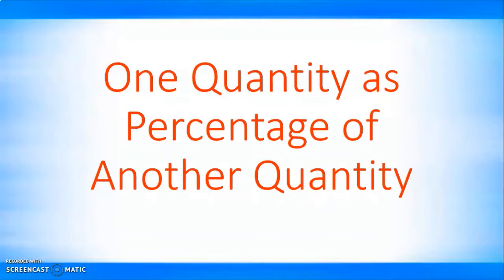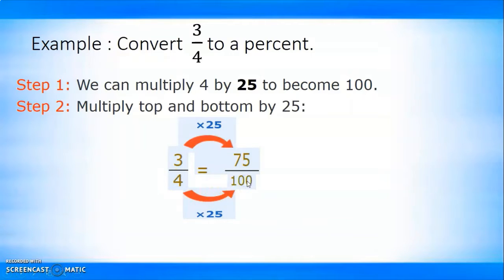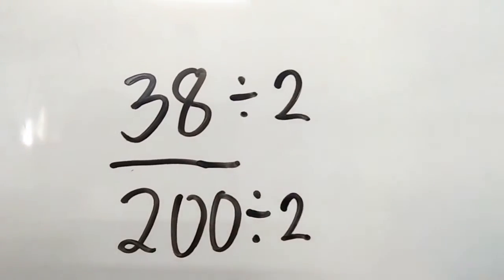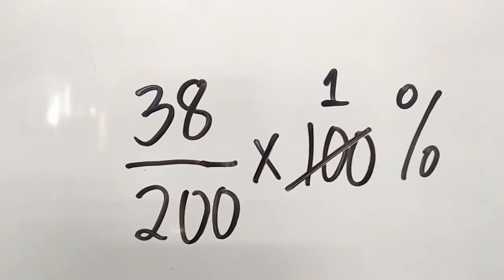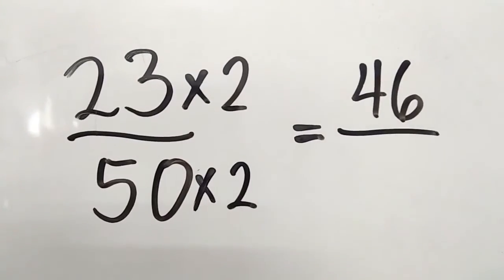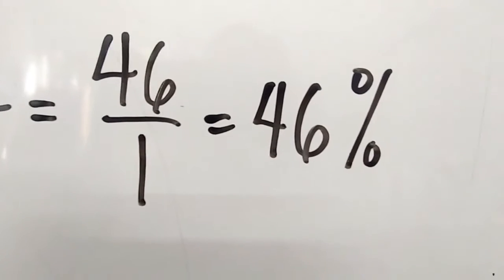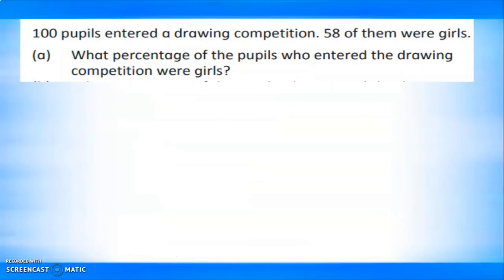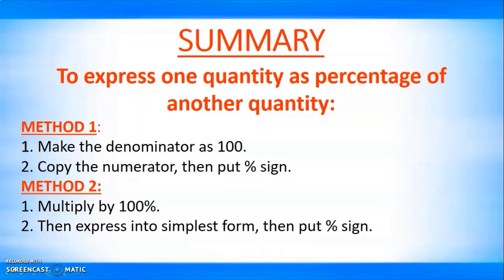Percentage of Another Quantity